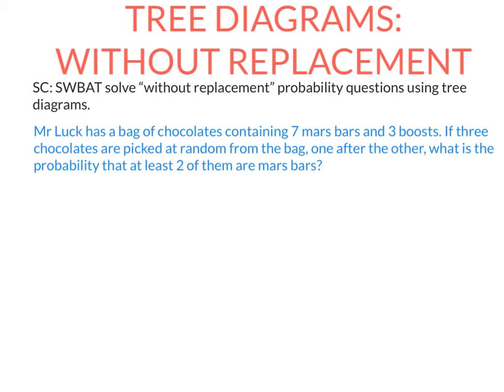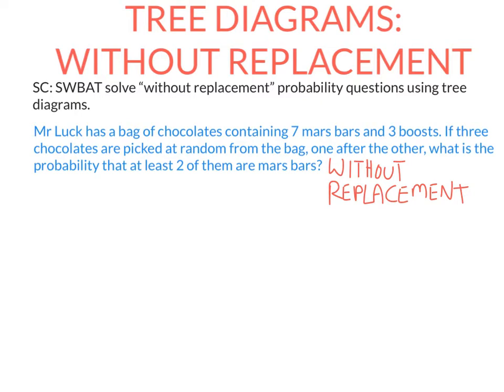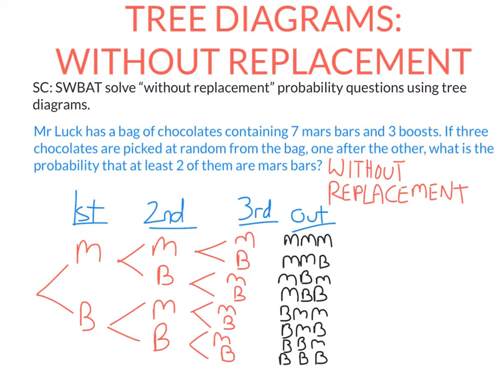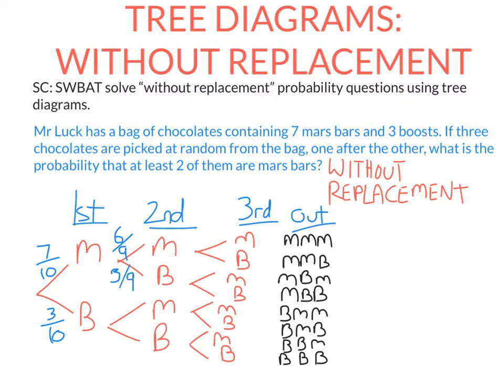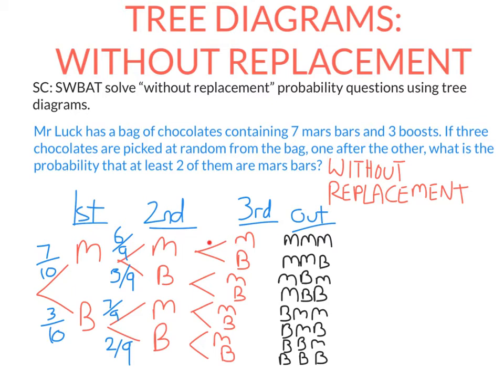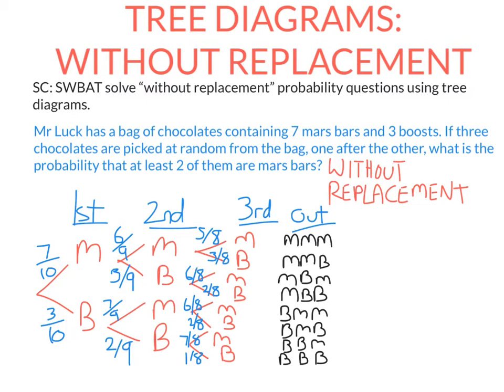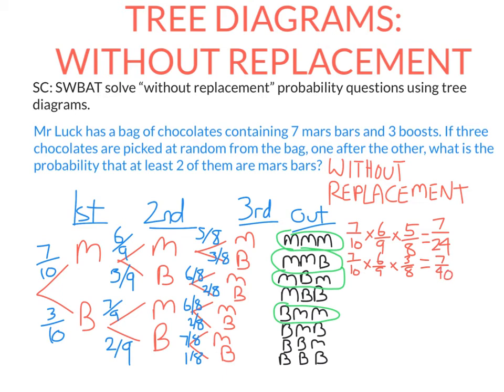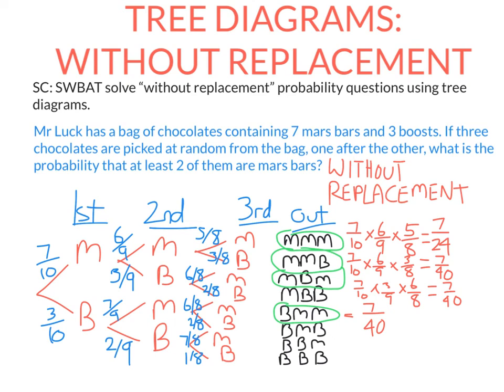MM Tree Diagrams Without Replacement